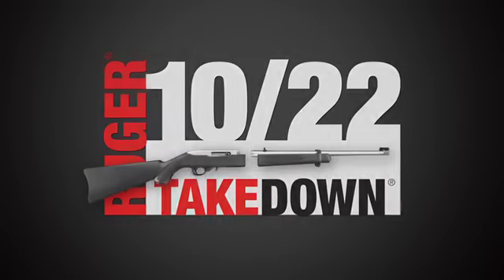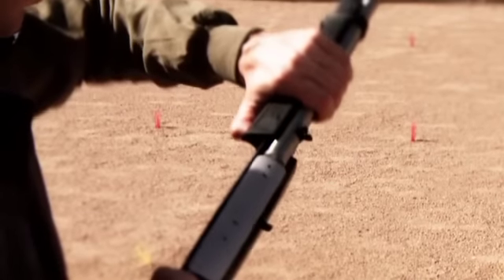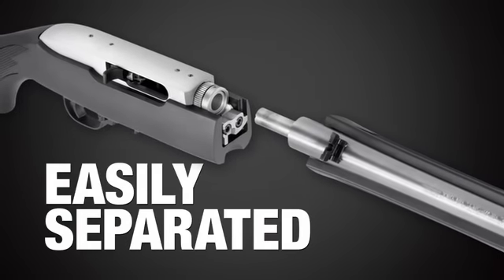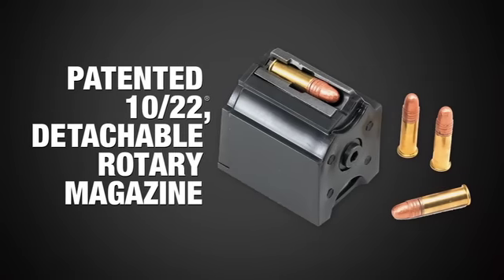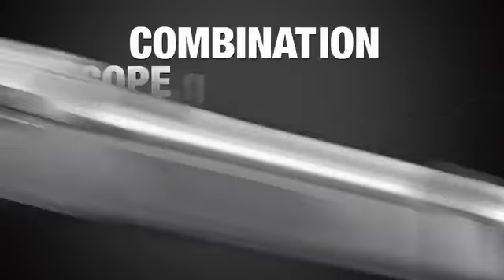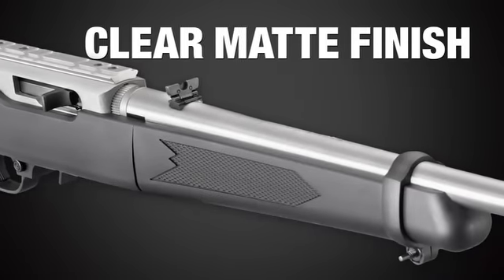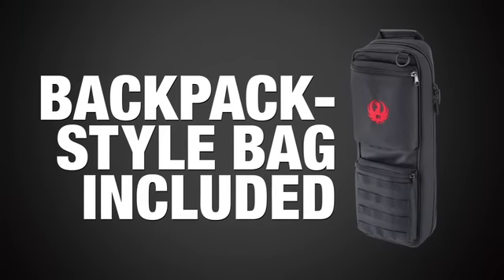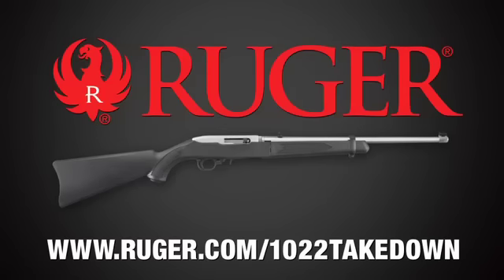Ruger 10/22 Takedown!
Video detailing the Ruger 10/22 22lr takedown model's features